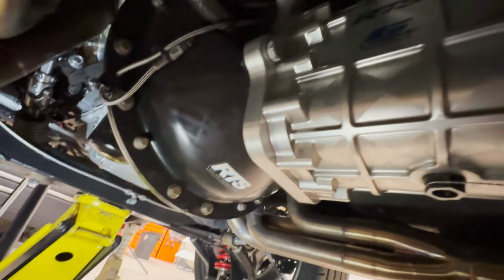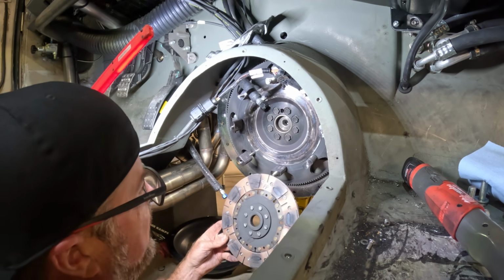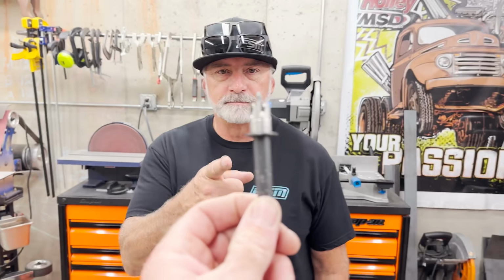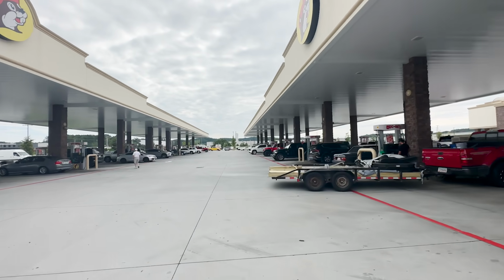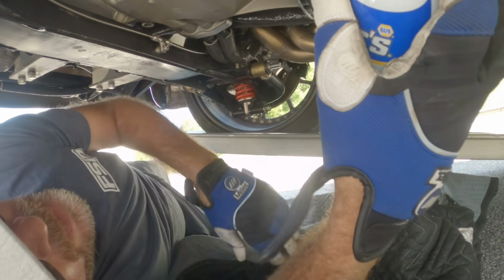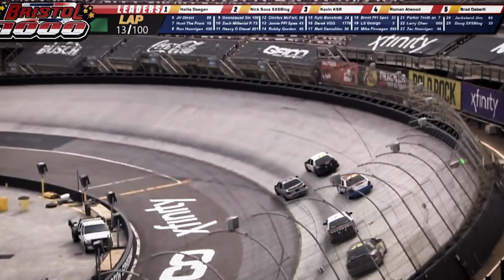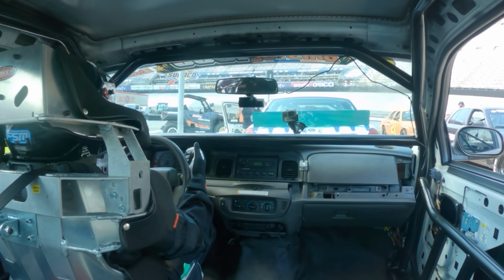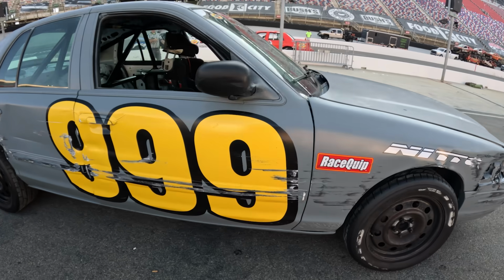I Broke My Supercharged 1967 Chevy C10 On the Way to Cletus' Bristol 1000 Race!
Episode 259 of Mike Finnegan's Garage was so fun to make! Joe Cole and I prepped my Chevy truck for a road trip to Cletus McFarland's Bristol 1000 oval track race at Bristol Motor Speedway. The we road tripped the C10 and my Cummins-Swapped '73 Chevy Squarebody to the race. Of course the trip did not go smoothly but the race did. I ended up beating 23 other drivers and finished in 8th Place. Not a bad result for a dude with very little wheel-to-wheel racing experience. Hope you enjoy this video and please tell your friends about it.

If you'd like more info on that front rollpan we installed in this video then go

Thanks!
-Finnegan